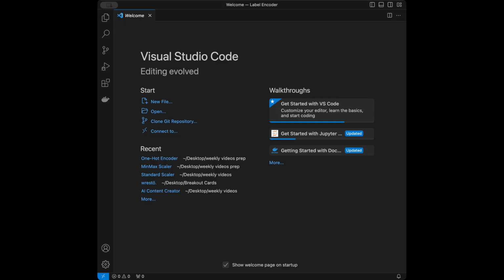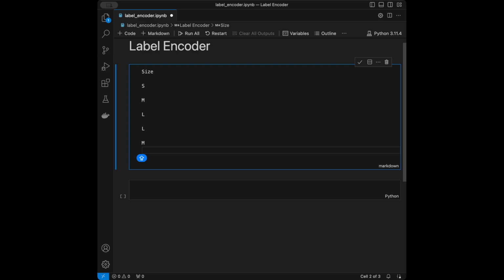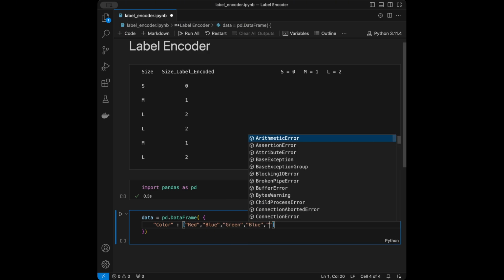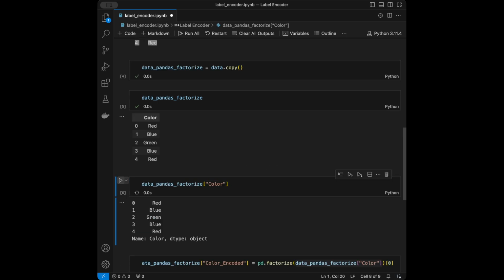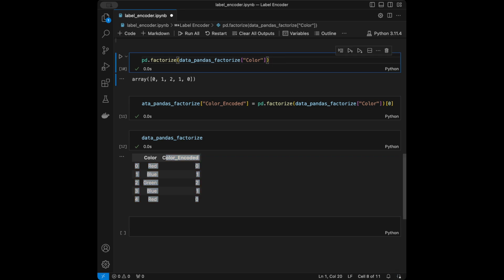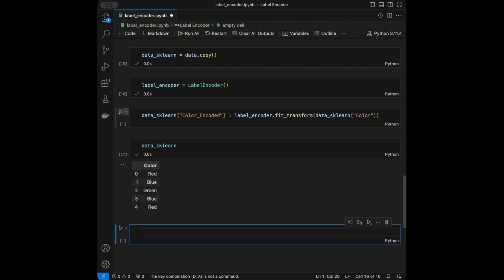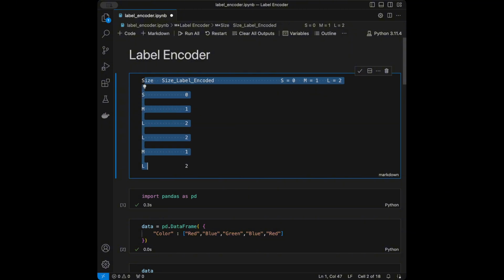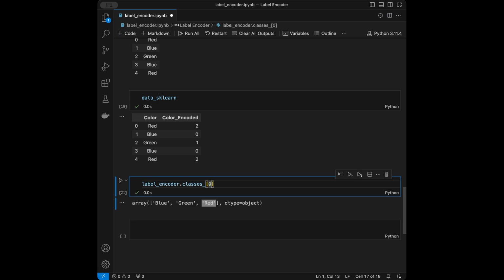Python Label Encoding: A Beginner-Friendly Guide for Data Science (Step-by-Step)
Are you new to Python and eager to learn label encoding? This beginner-friendly tutorial simplifies the theory behind label encoding and walks you through step-by-step coding examples in Python. Whether you're starting out in data science or brushing up on your skills, this video will help you understand how to transform categorical data for machine learning. With clear explanations and practical code demonstrations, mastering label encoding has never been easier.

Udemy Courses